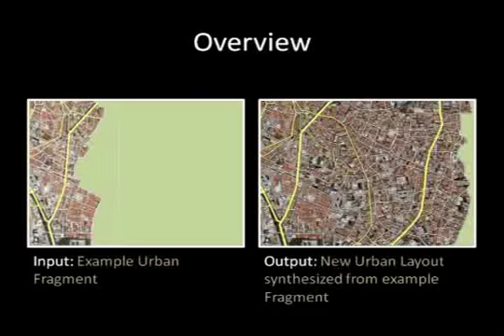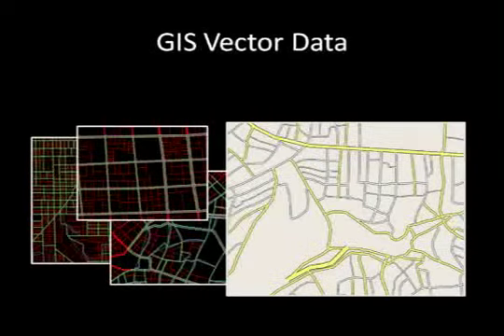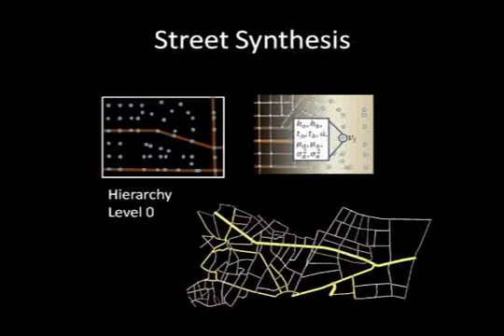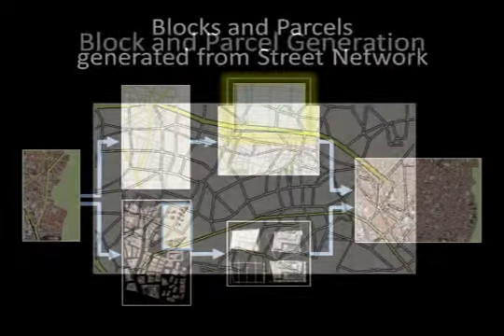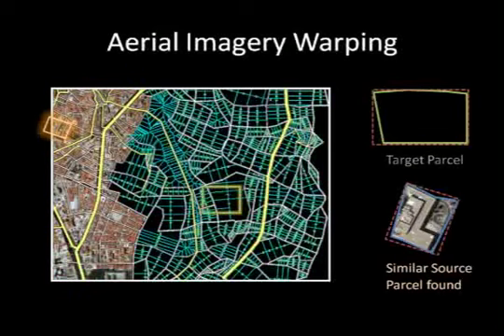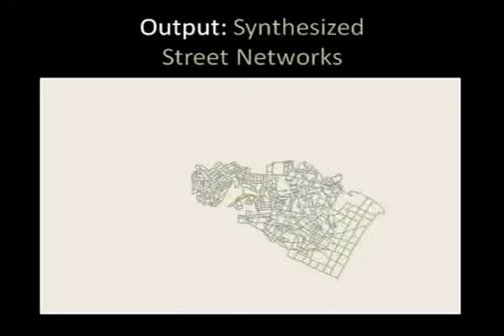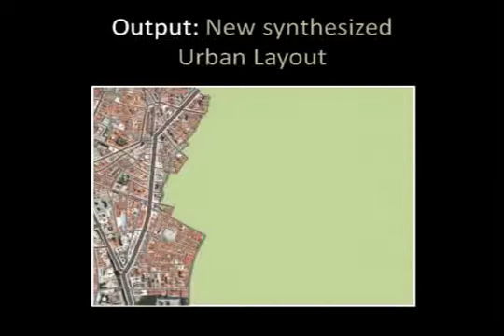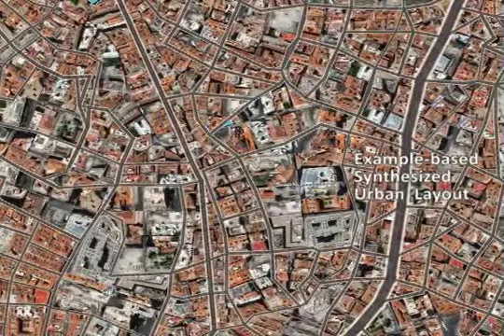Interactive Example‐Based Urban Layout Synthesis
We present an interactive system for synthesizing urban layouts by example. Our method simultaneously performs both a structure-based synthesis and an image-based synthesis to generate a complete urban layout with a plausible street network and with aerial-view imagery. Our approach uses the structure and image data of real-world urban areas and a synthesis algorithm to provide several high-level operations to easily and interactively generate complex layouts by example. The user can create new urban layouts by a sequence of operations such as join, expand, and blend without being concerned about low-level structural details. Further, the ability to blend example urban layout fragments provides a powerful way to generate new synthetic content. We demonstrate our system by creating urban layouts using example fragments from several real-world cities, each ranging from hundreds to thousands of city blocks and parcels.